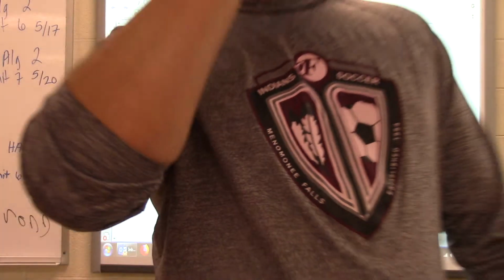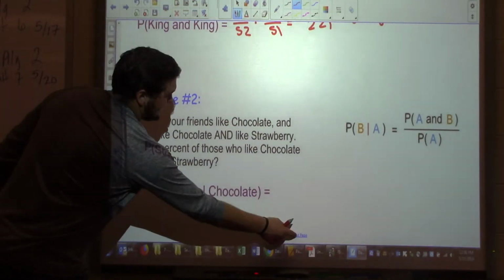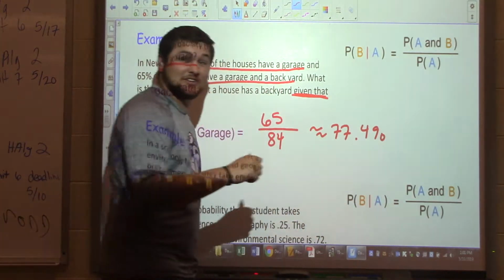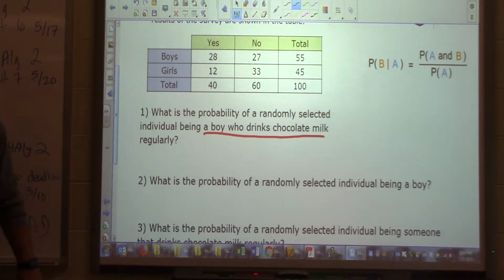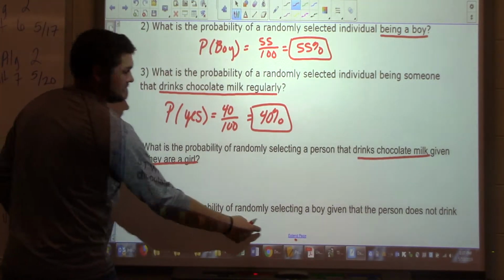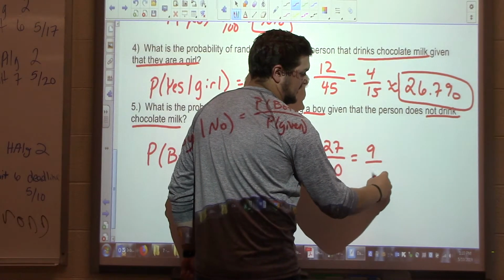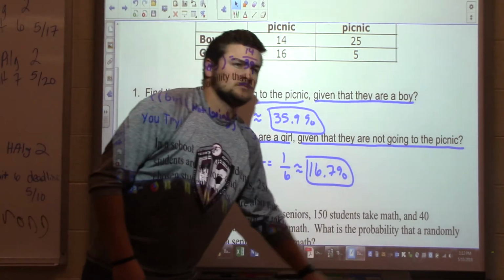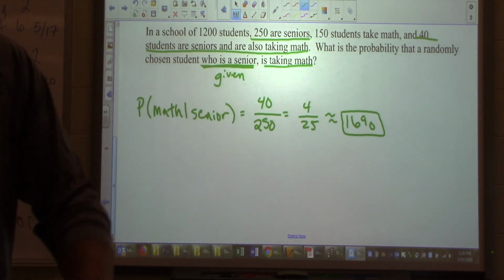Unit 8 Probability Day 5 Conditional Probability